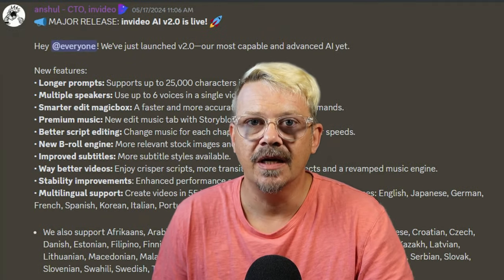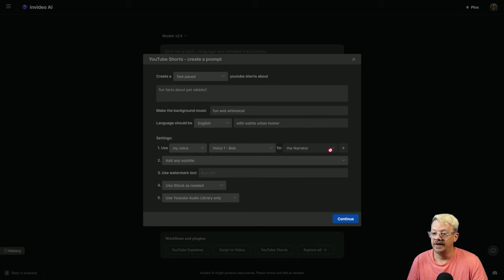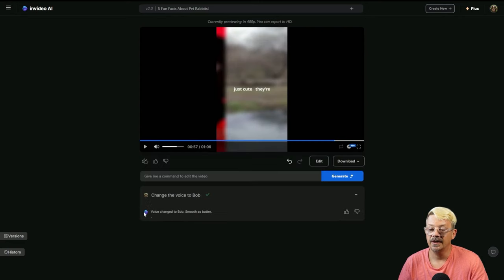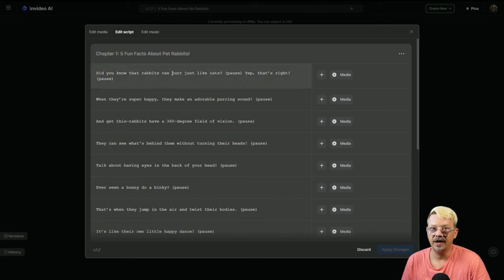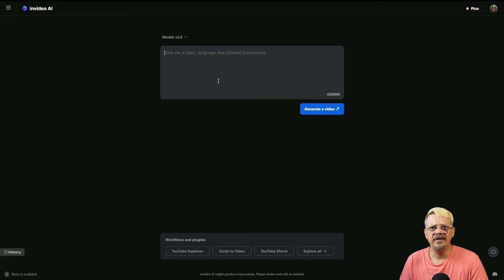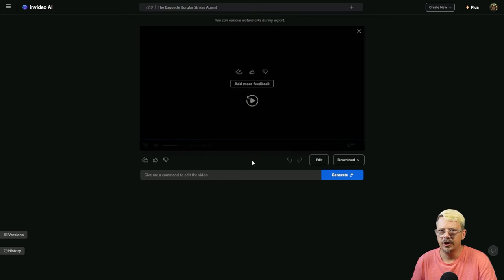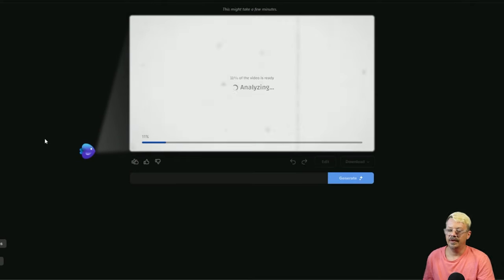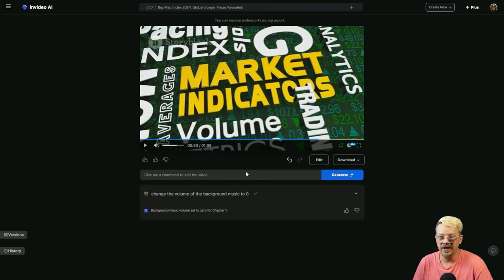Invideo AI 2.0 Update - Review and Tutorial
Invideo AI announced an update to v2.0, which promises a list of new features and improvements over the previous model. In this Invideo 2.0 Update review & tutorial, we'll take a look at what Invideo AI listed for the v2 update, and we'll make some videos and see how the new version performs.

This is NOT a hype video. I am not going to tell you that you can type a prompt into Invideo AI and have it spit out an awesome ready-to-publish video. Plenty of others have done that and I disagree wholeheartedly.

In my review of Invideo AI prior to the update to version 2, I explained that Invideo AI can be useful for assembling videos, but editing is absolutely necessary. It's not a simple as some say. I usually want to swap out some of the media it selected, change the script (unless it's a script I provided) and often have to fix weird little things it did.

But, Invideo AI does give you a single place to develop a script, automatically find and insert stock media (and it picks some good assets, along with some that aren't so good), add an AI generated voiceover, subtitles, background music, and do some basic editing.

In this video we'll test-drive the whole process with the new v2 update by creating several videos and see what we get.

Chapters:
00:00 Invideo 2.0 Update: Review & Tutorial
00:32 List of Features/Improvements in Invideo 2.0
01:17 Exploring the Main Generation Screen
02:14 Creating a YouTube Short (Rabbit Facts)
07:11 Preview of YouTube Short (Rabbit Facts)
08:08 Download the Generated Video
08:16 Changing the Voiceover
09:16 Swapping Media
09:52 Editing the Script
13:10 Change Background Music
13:41 Using Invideo's Timeline Editor
15:41 Disappearing Project
17:57 Creating a Story-telling Video
19:11 Preview the Story-Telling Video
21:22 Issues in the Story-Telling Video
23:00 Return of the Missing Project
23:08 Creating a News Video
23:30 Multiple Speakers
24:50 Preview News Video with Multiple Speakers
25:20 Problems with Multiple Speakers
26:34 Removing Background Music
26:53 More Problems with Multipe Speakers
27:31 How Did the New Features & Improvements Do?
29:10 My Overall Opinion of Invideo AI 2.0
30:00 Want to Try Invideo?